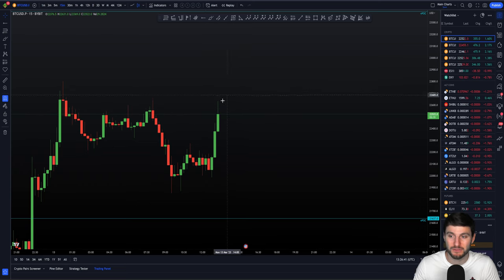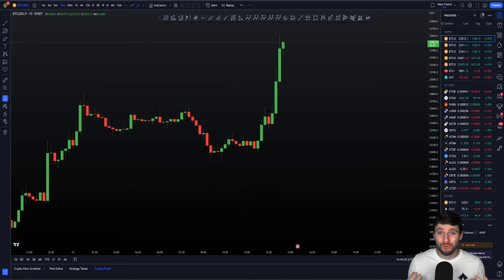Recognising Bitcoin strength = NO shorts and expect higher.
It is important as a trader to know when you are wrong on a trading setup and have the transparency to admit it; also nice that when you get it correct you have the confidence and knowhow of why it happened.